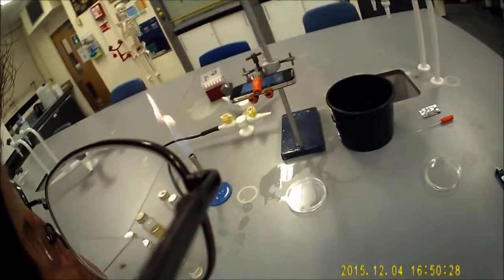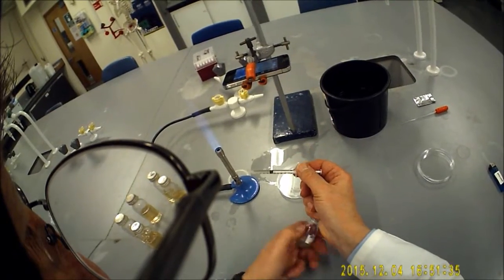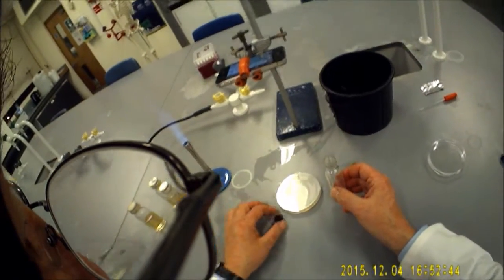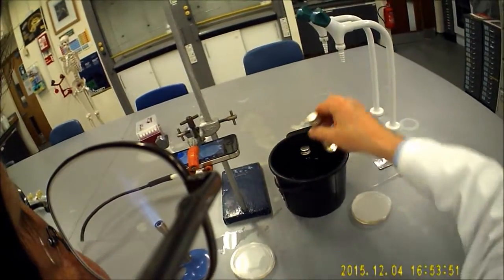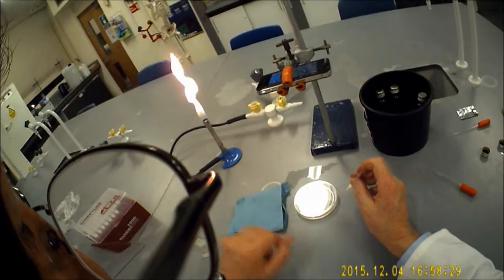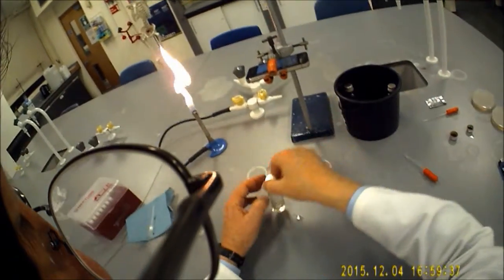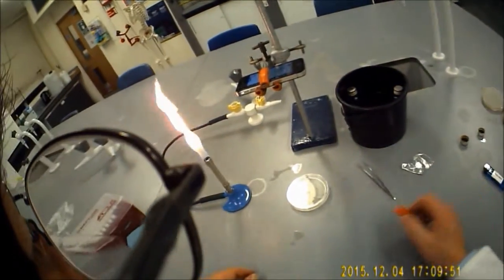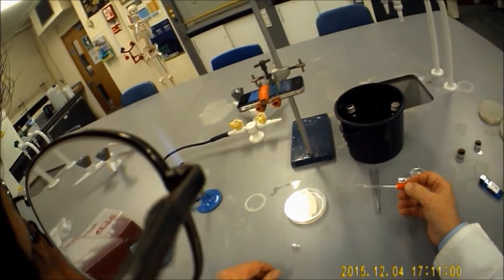Microbiology - invesigating mutual inhibition between different bacterial species. The well method.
David Funge demonstrates the well method for investigations into the interactions between different bacteria species.